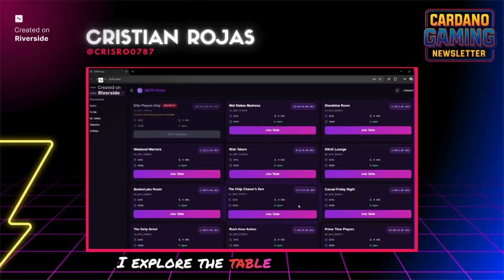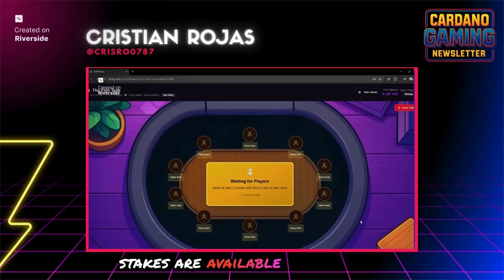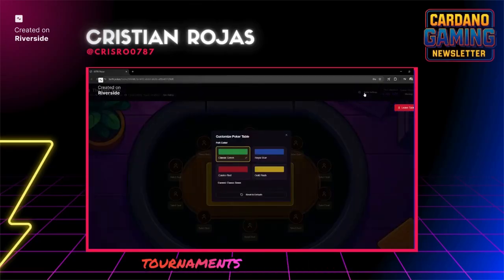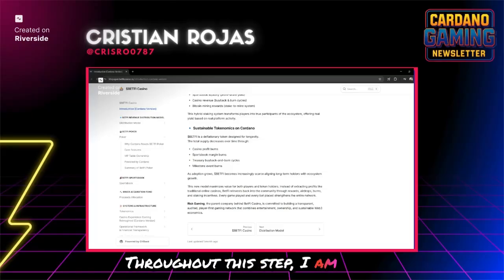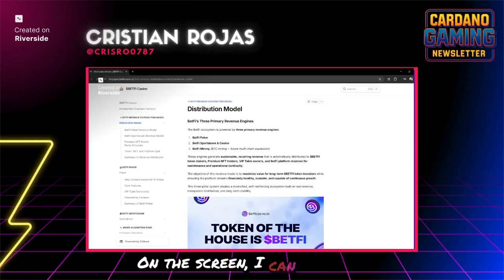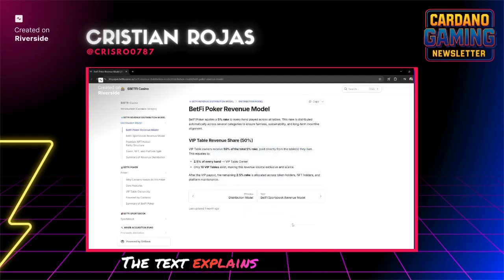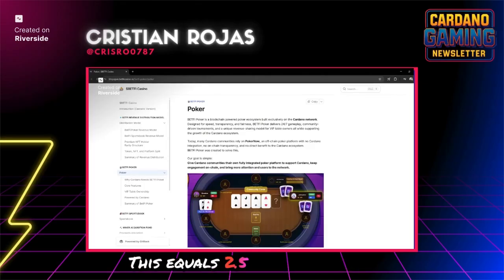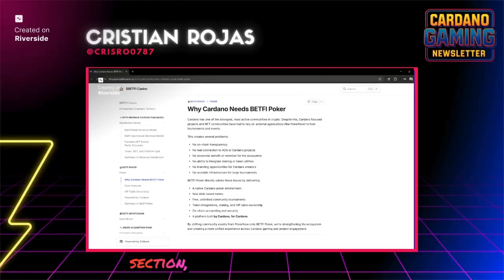BetFi Poker Gameplay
Thank you so much for watching to this episode,and before I go, don’t forget, if you’d like to receive a very short but value-packed email from me every Tuesday, you can sign up for the Cardano Gaming Newsletter.  Every Tuesday I’ll be sharing the latest from the Cardano gaming ecosystem to help you make better decisions.  So, if you don’t want to miss out, just go to the link on the screen, leave me your email, and very soon I’ll be in your inbox. That’s all for today,  I hope you have a great week